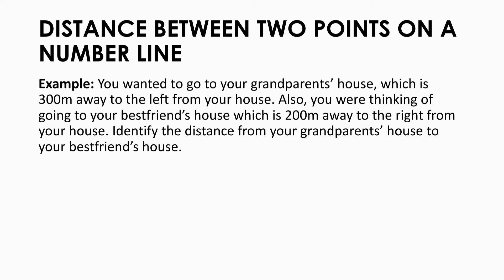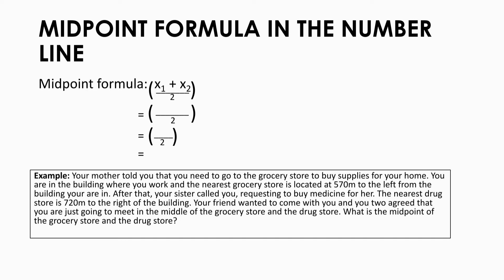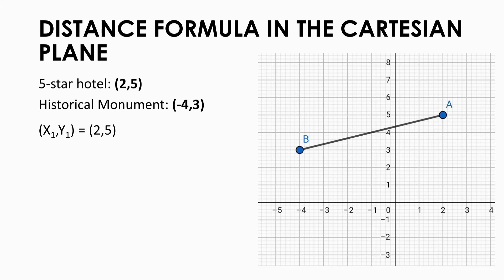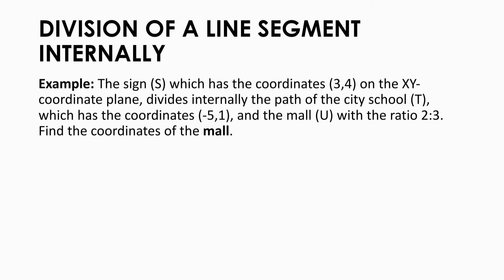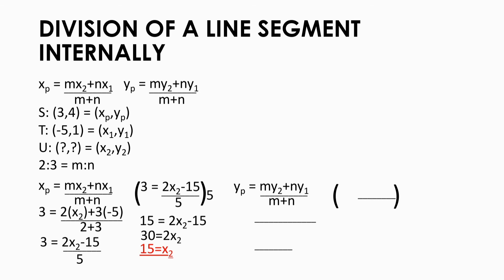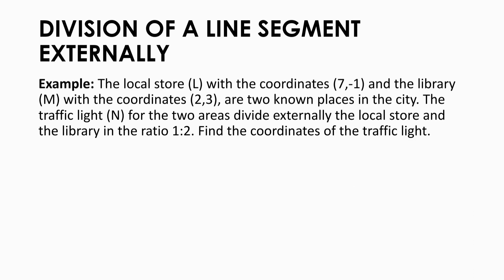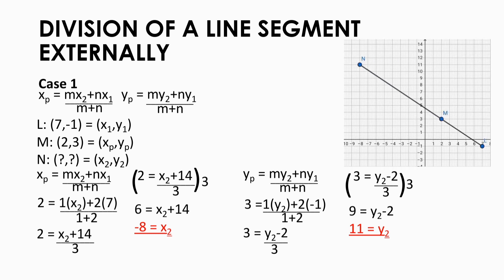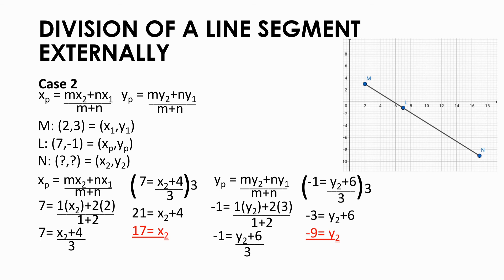Analytic Geometry Word Problems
Need help in doing your assignments? Having a hard time remembering the right processes? Don't worry because you've clicked the right video!

We will be having 6 different topics in Analytic Geometry in this video. We'll be discussing:
- Distance and Midpoint on a Number Line
- Distance and Midpoint Formula in the Cartesian Plane
- Internal and External Division of Line Segments

Group 3